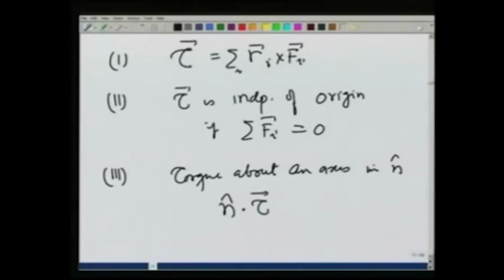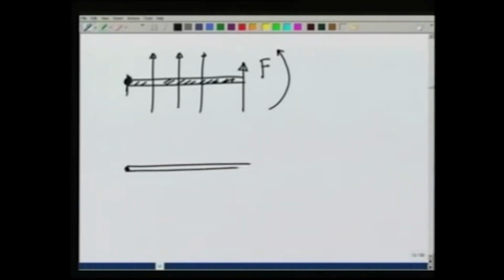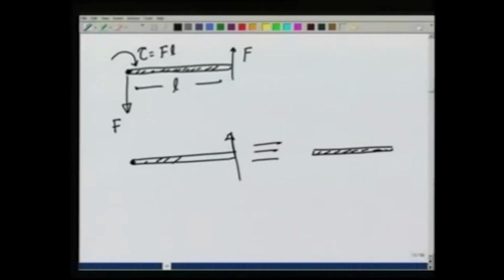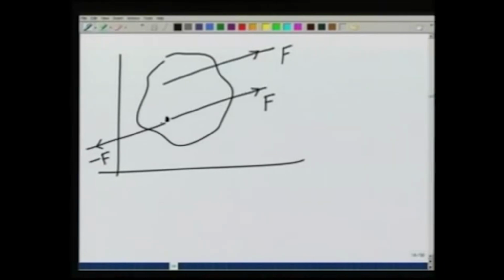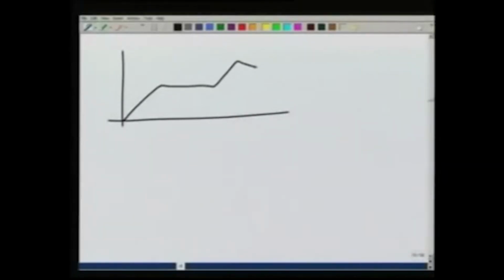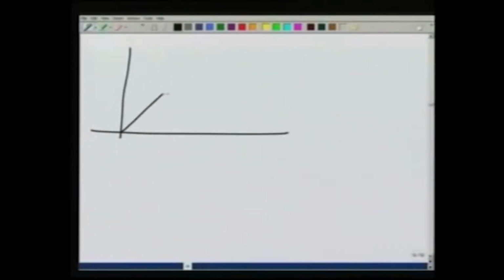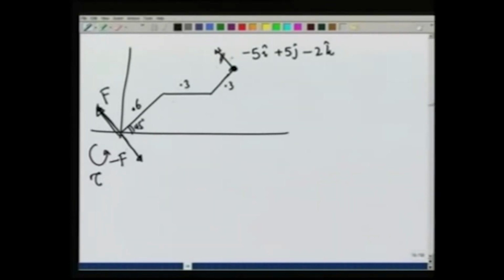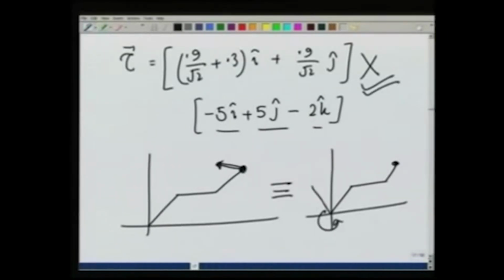Finding a force and a couple equivalent to an applied force